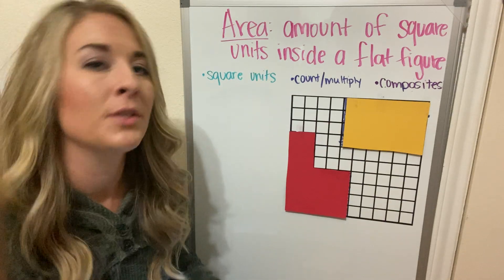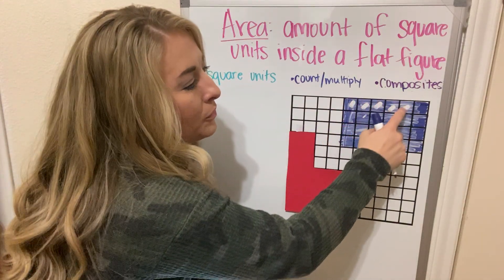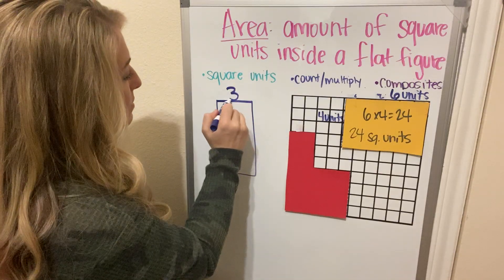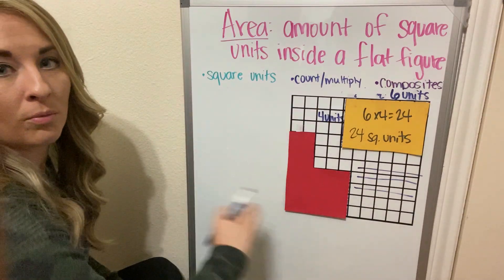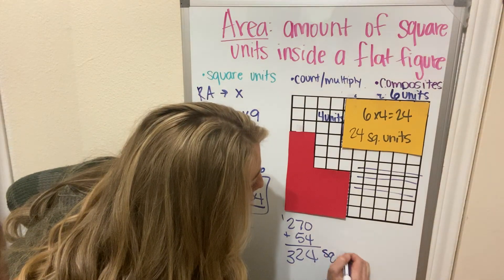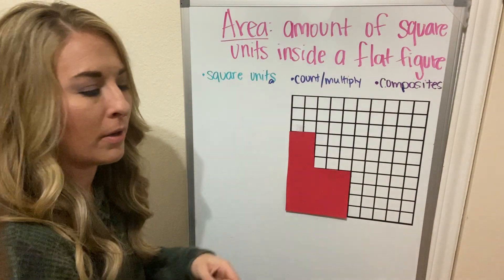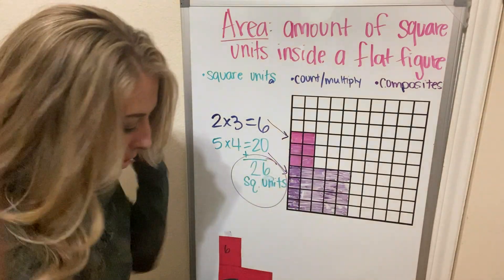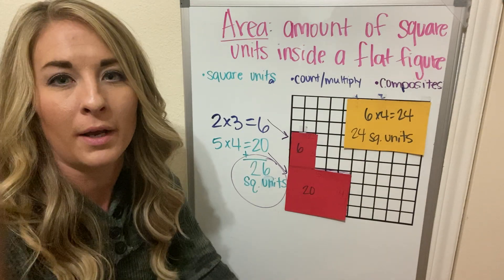Area, 3rd grade